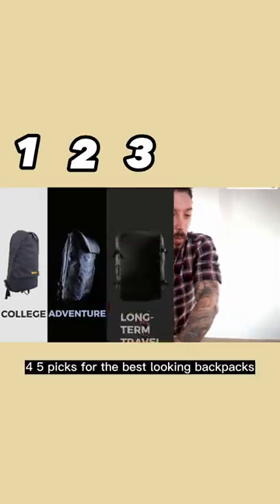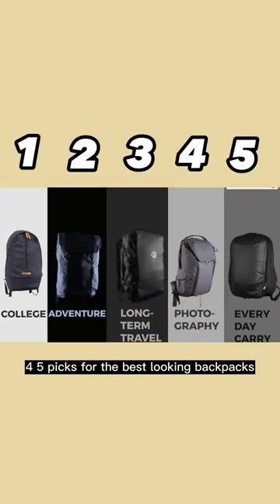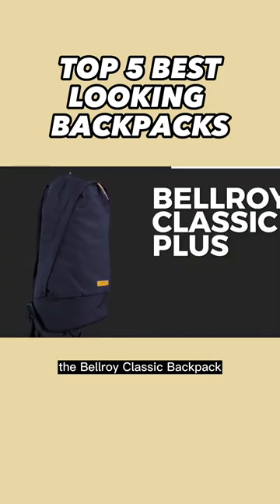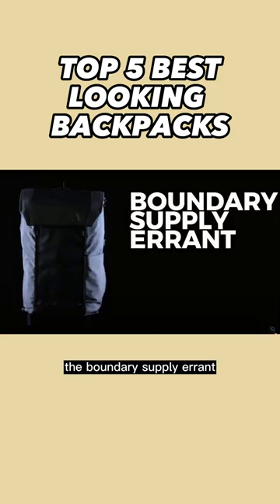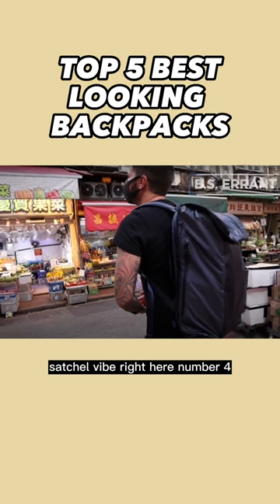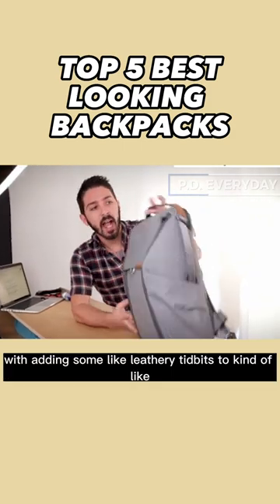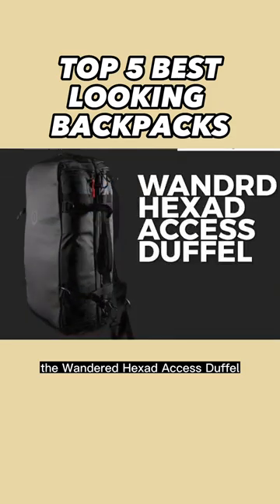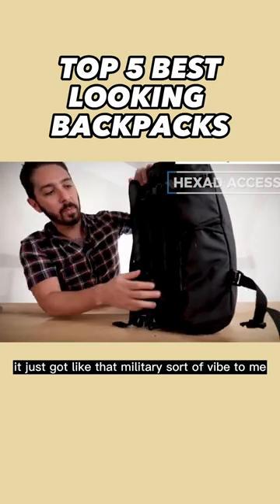5 Best Looking Packs